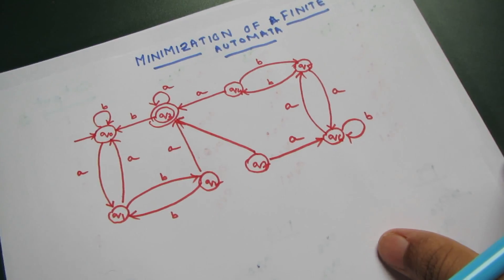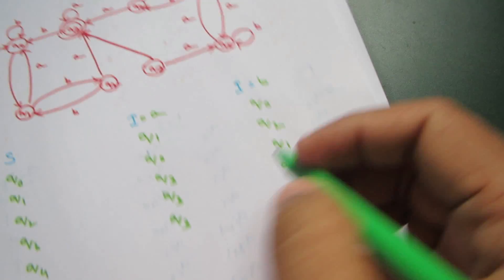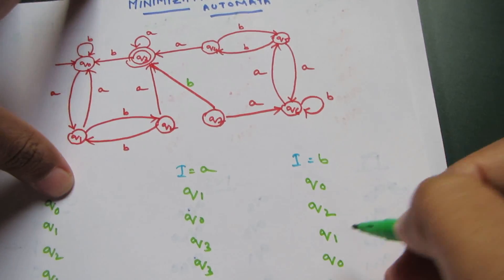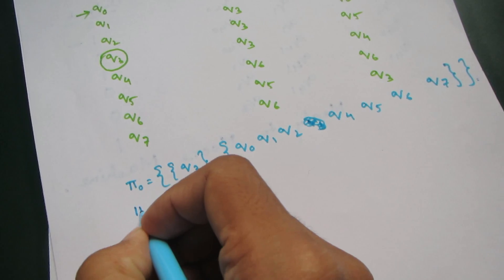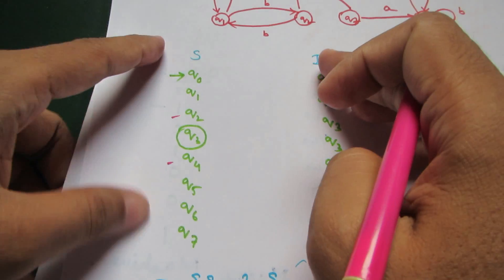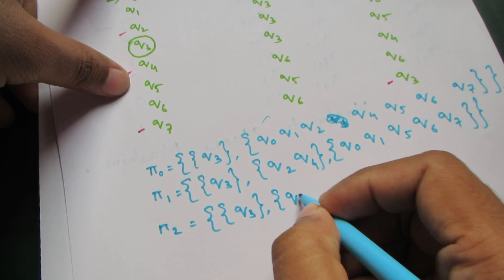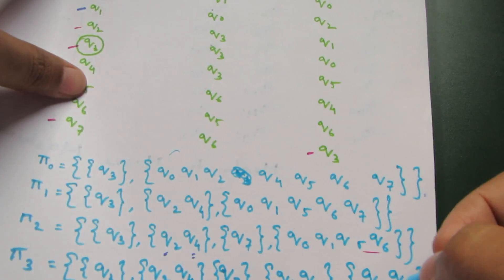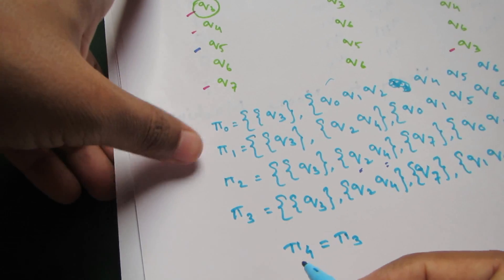MINIMIZATION OF FINITE AUTOMATA PART 1 AUTOMATA THEORY